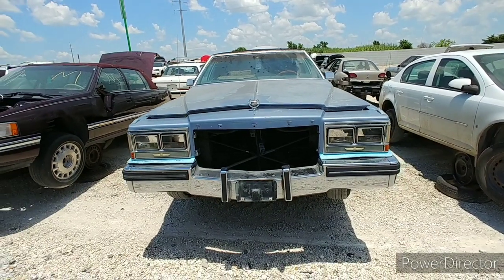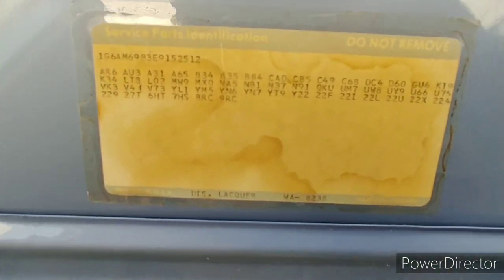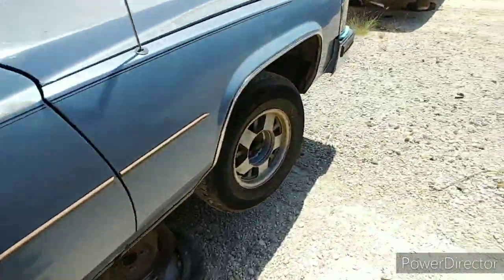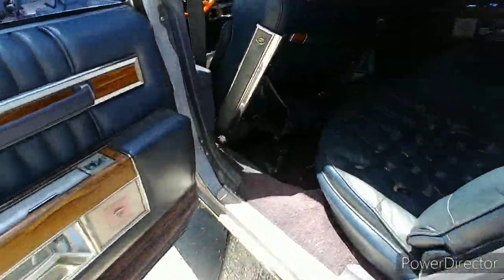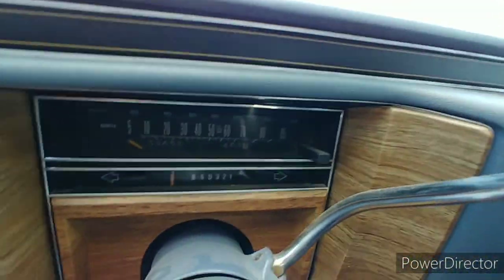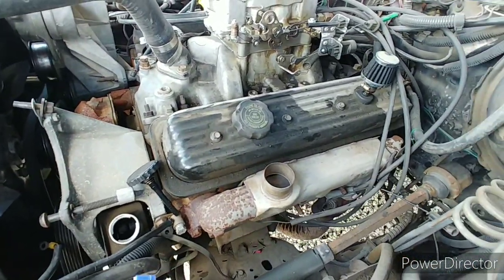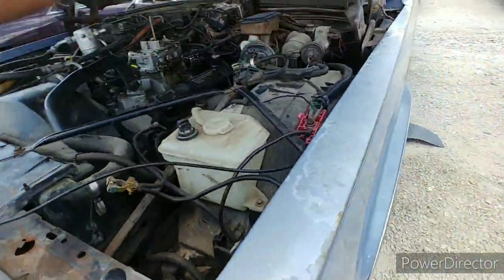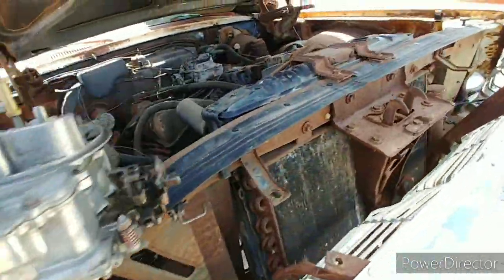1984 Cadillac Sedan DeVille Small Block Chevy Swap Junkyard Find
1984 Cadillac Sedan DeVille Small Block Chevy Swap Junkyard Find. This 84 Caddy was junked with a few goodies. I almost walked right past it but the carburetor caught my eye. It turned out tonbe a summit brand vacuum secondary carb but for $40, it was coming home with me. It also had a no name aluminum intake on what was either a 305 or 350 under the hood. That waa backed up by 200-4r transmission. The body as well as the interior was not in bad shape either.